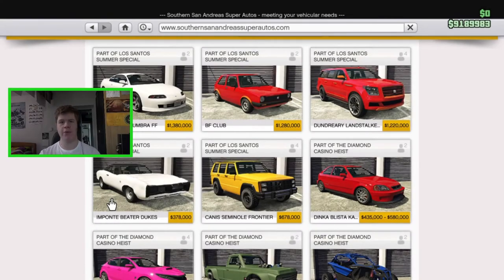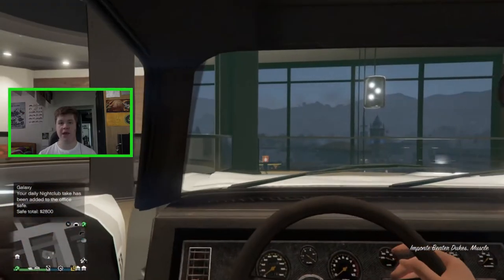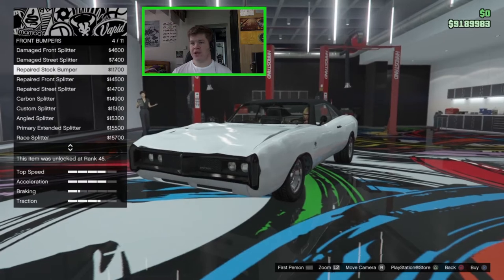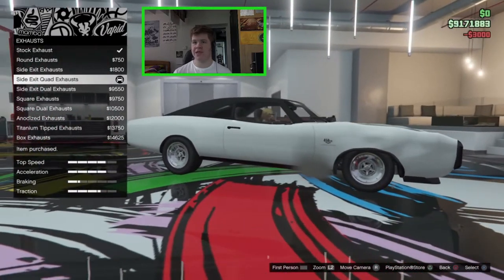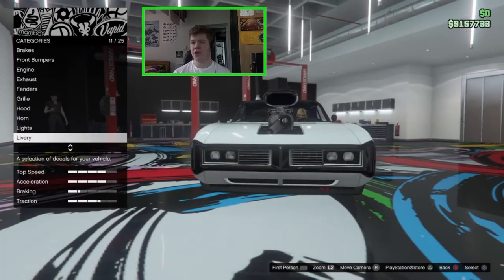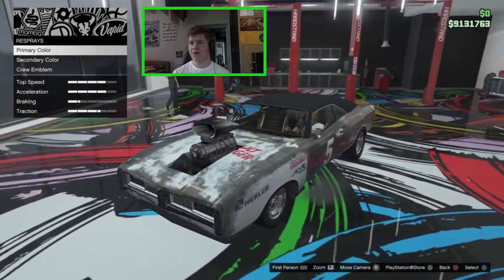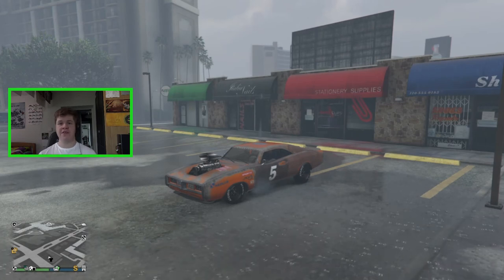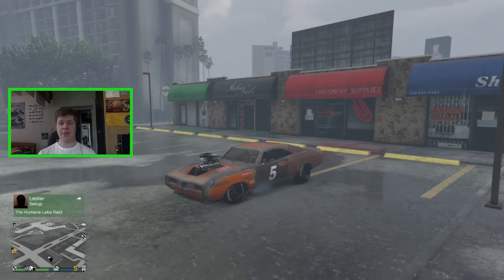GTA Online| Imponte Dukes Beater Customisation